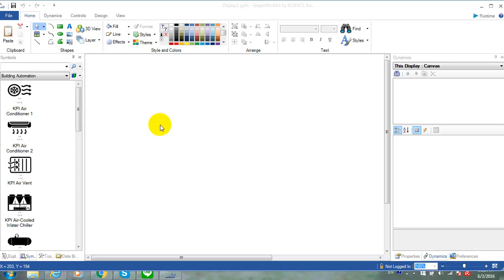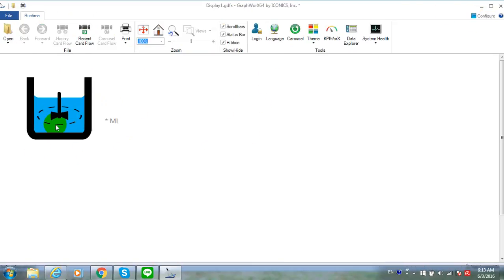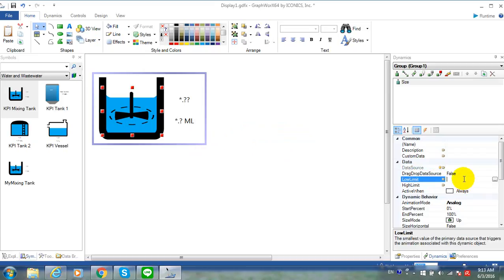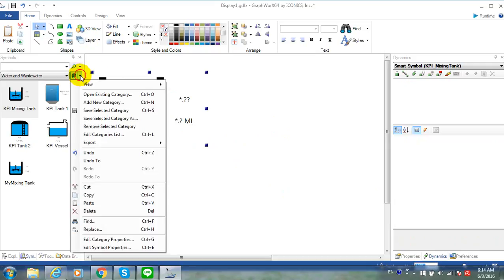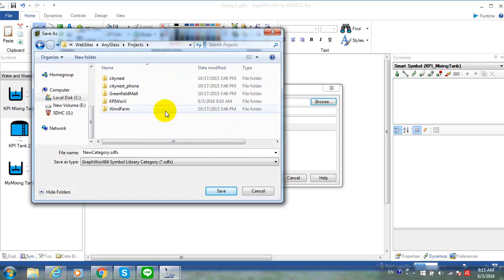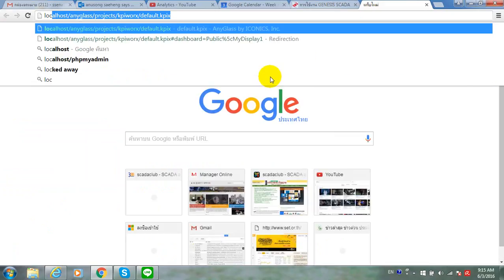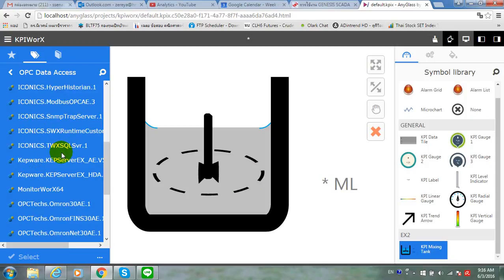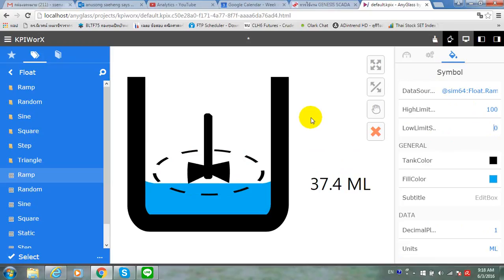KPIWorX GENESIS64 SCADA: create your own symbol for KPIWorX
Create your own symbol for KPIWorX